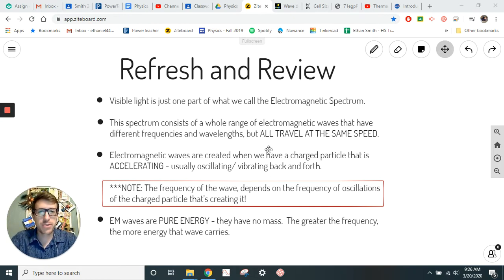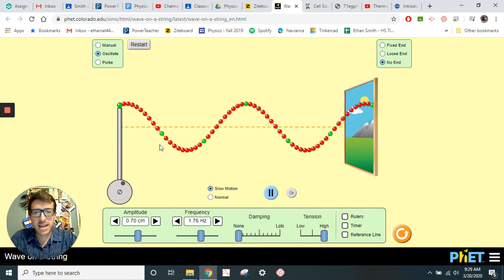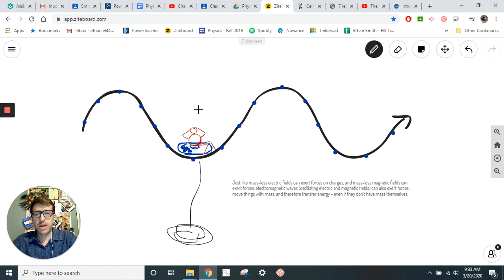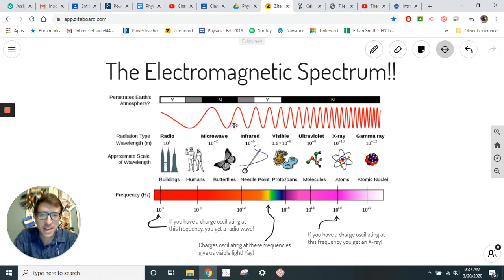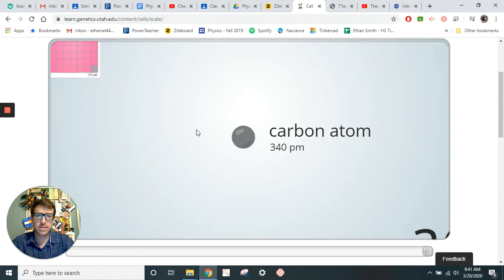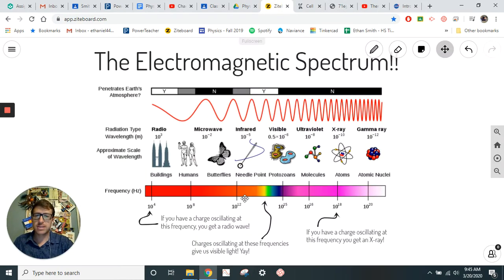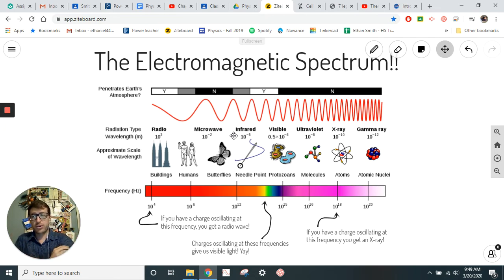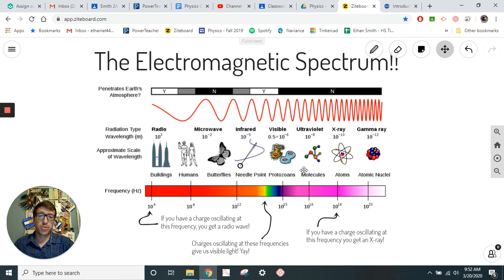Physics Online - Lesson 2 - Wave Energy and the EM Spectrum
Lesson 2 of Mr. Smith Physics Online!  Carrying on with where we left off, talking about how waves can transfer energy without mass and diving into the breadth of the electromagnetic spectrum.